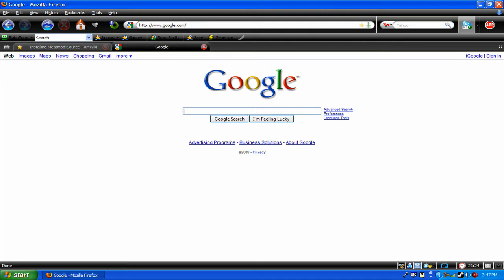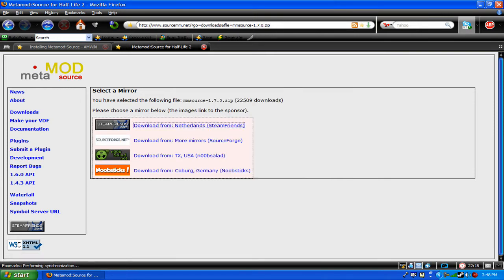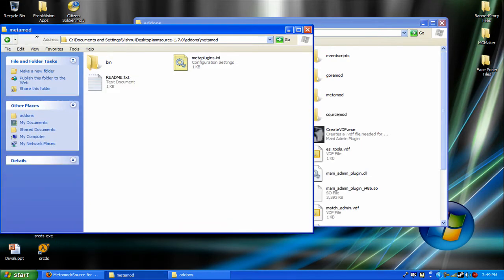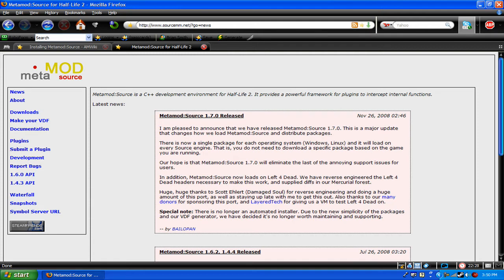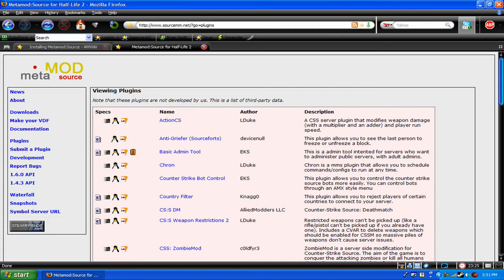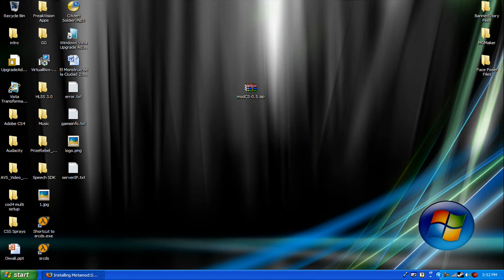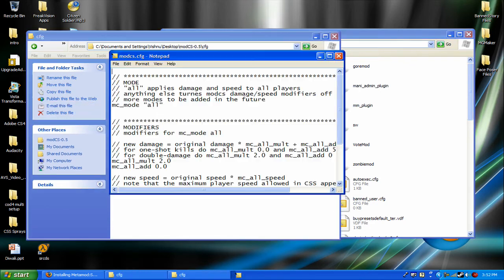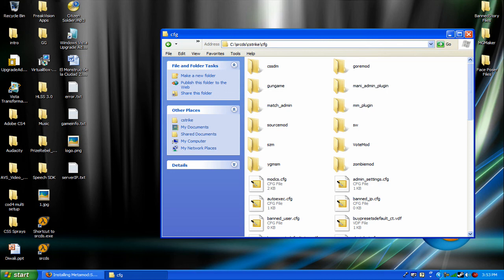Metamod: Source Installation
How to install Metamod:Source.